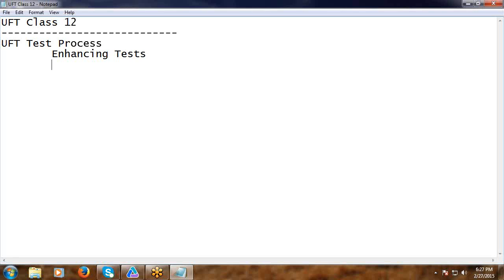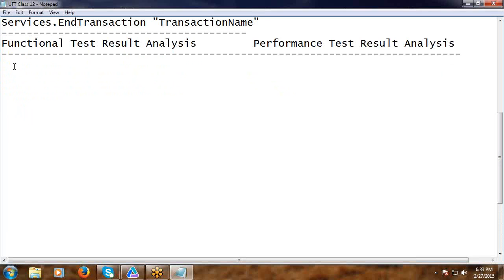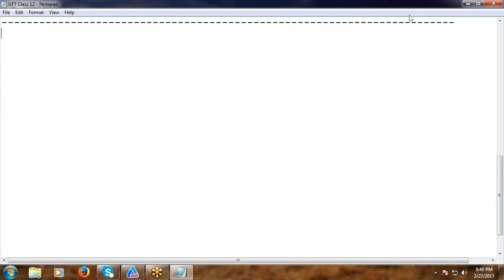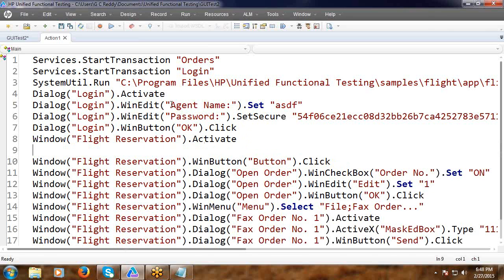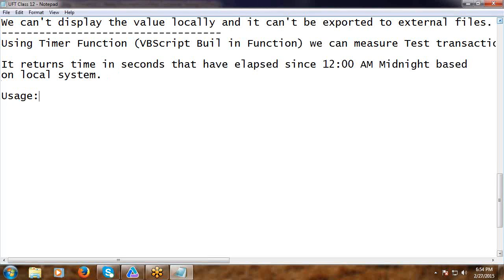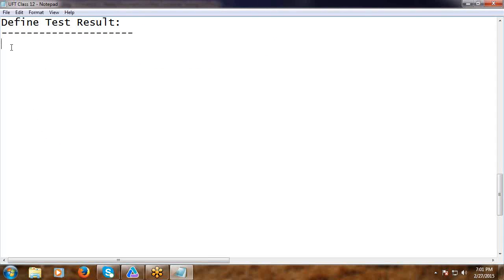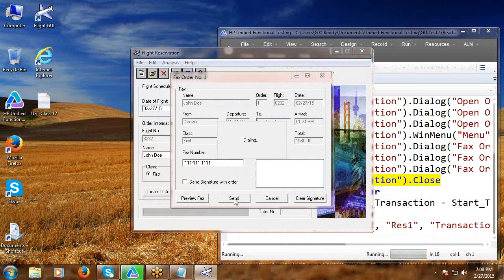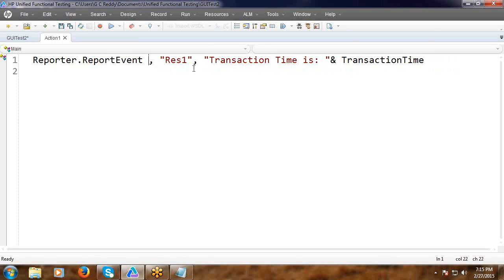UFT Tutorial 12: Inserting Transaction Points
Measuring Test transaction time using Transactions points (Start and End) and using VBScript built in function Timer. Defining Test results in UFT using Reporter Utility object.
Enhancing Tests by inserting transaction points and checkpoints. UFT test process phases Test planning, generating basic tests and enhancing tests and Running & Debugging tests.